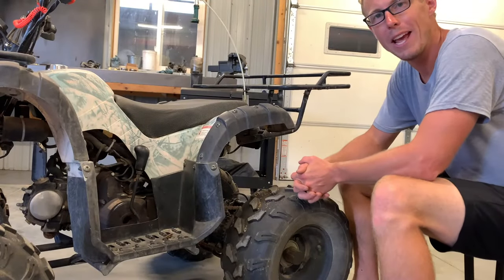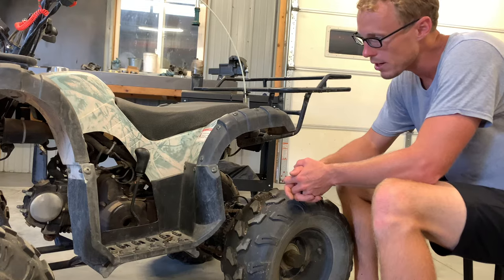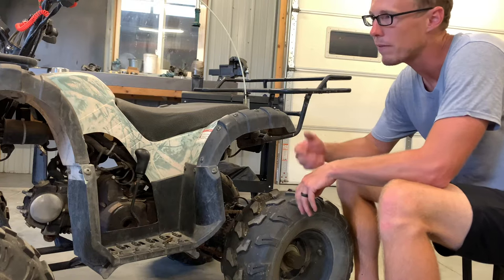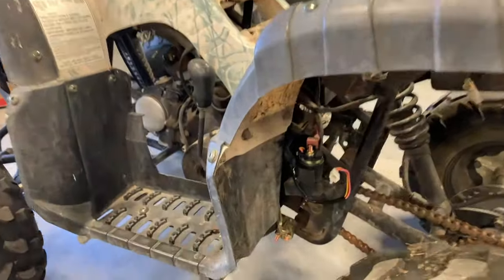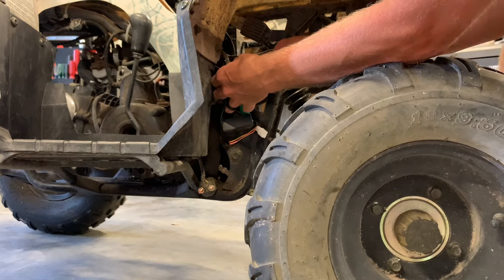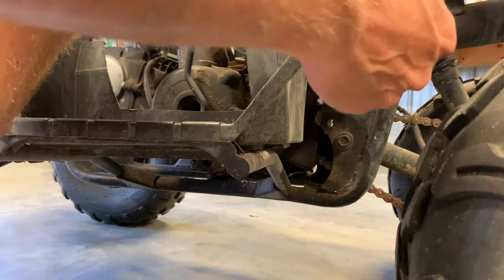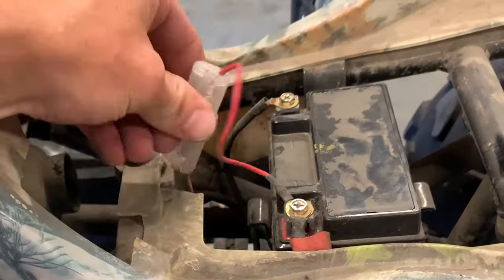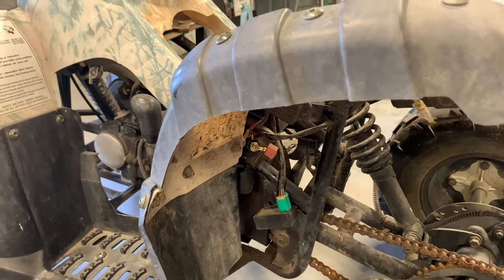Tao Tao 125 - No Start / Bad Starter Relay - Kids 125cc ATV Won't Run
In this video we are replacing the starter relay on a TAO TAO 125 kids ATV.  Find links below for the replacement parts.

Starter Relay

TAO TAO 125cc with Reverse
Dirt Bike for LESS than $400
BEST SELLER